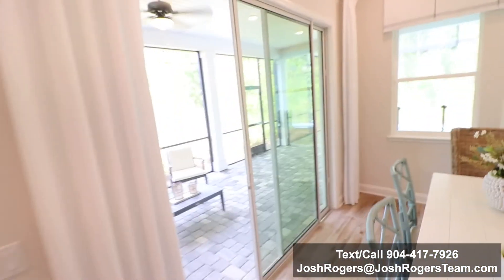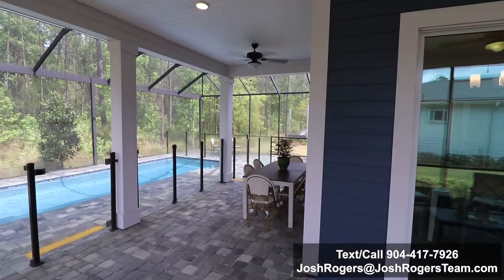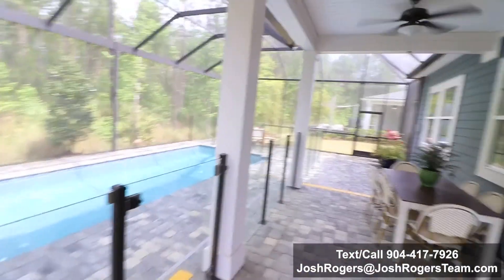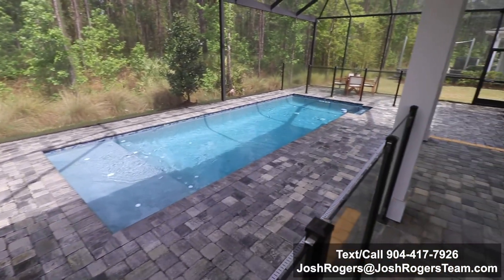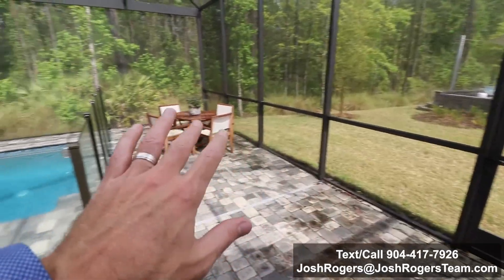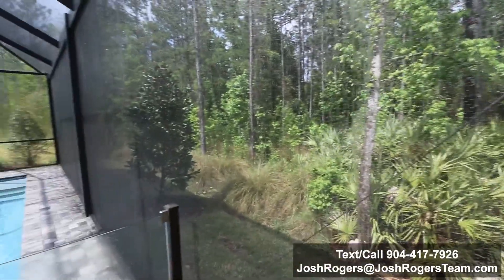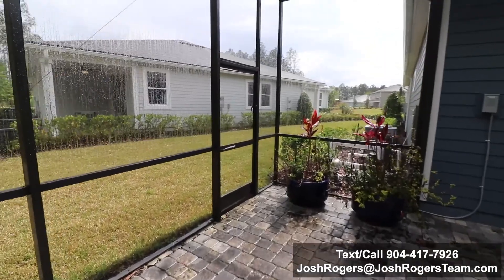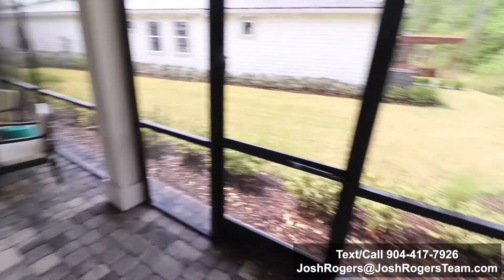COURT MODEL WATERSONG AT RIVERTOWN VIDEO 3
to get all the incredible new construction information completely free

1: Top 5 Buyer Mistakes Video Series
2: New Construction Negotiation Tips
3: Closing Cost Estimation Sheet
4: Fastest Methods to SELL Your Home While Under Contract to Build
5: Relocation Blueprint
6: Life's Better in Florida Welcome Guide

WaterSong is an exclusive community for Active Adults 55+ located within RiverTown. There are several floorplans to choose from ranging from 1,400 to 2,550 square feet. Located along the beautiful St Johns River in St Johns County, WaterSong has it's own private amenities in addition to access to the amenity centers of RiverTown.